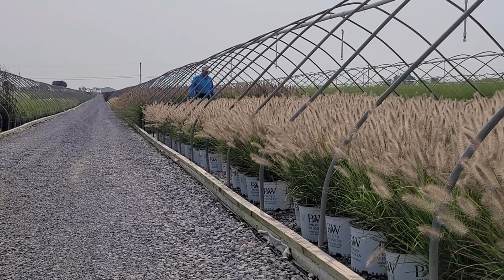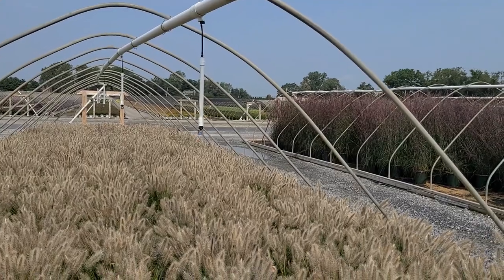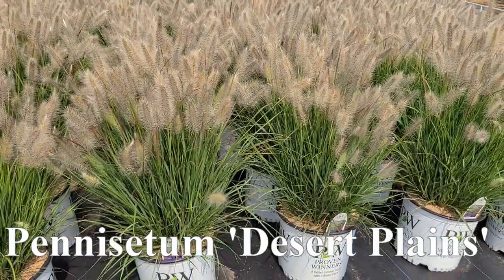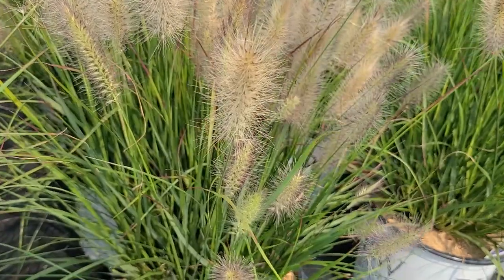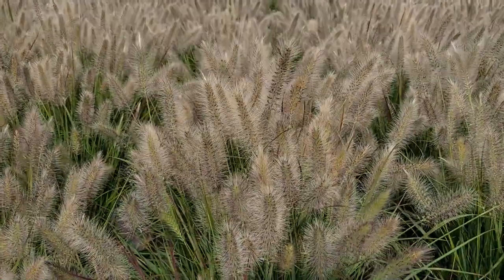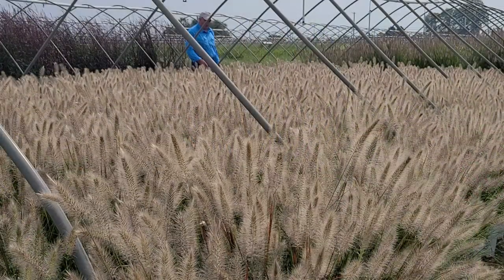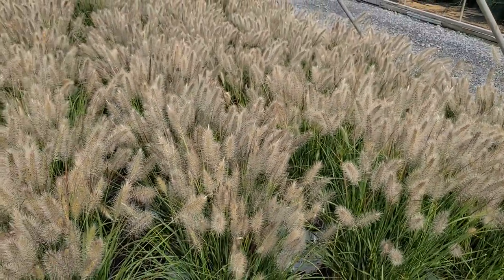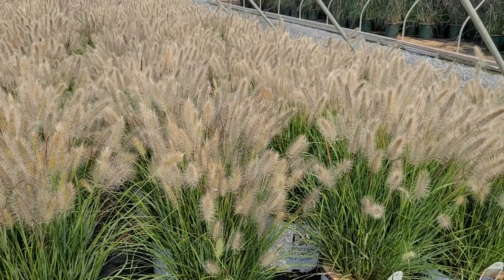Pennisetum Desert Plains (Fountain Grass) // Outstanding EASY to Grow Ornamental Grass for Sun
Join David in our nursery and discover Prairie Winds® 'Desert Plains' Fountain Grass. Find out all about this spectacular, easy to grow ornamental grass. , how it makes a beautiful focal point or gorgeous massed displays in the late summer and fall garden.
Producing copious amounts of long-lasting showy bottlebrush-shaped flowers atop the upright vase-shaped clumps this is a selection that also takes on red, orange, and gold tones in fall, and very importantly in today's world is usually left untouched by browsing deer.
Grown by Overdevest and available through a network of partnering garden centers
This is an outstanding selection that definitely deserves a coveted spot in everyone's garden.

Pennisetum Prairie Winds® 'Desert Plains' USPP 20,751